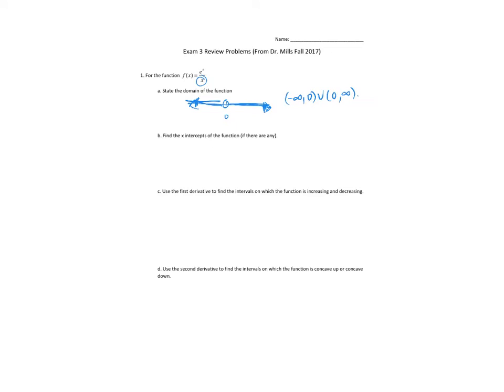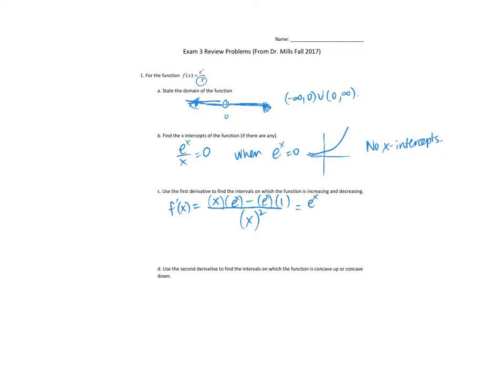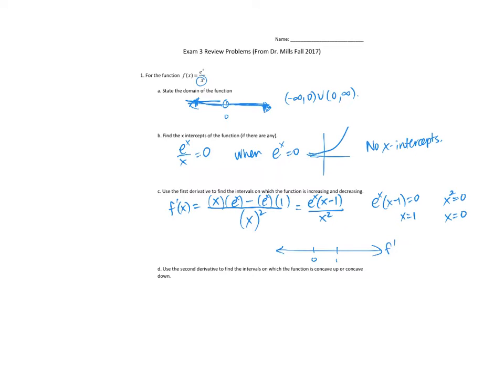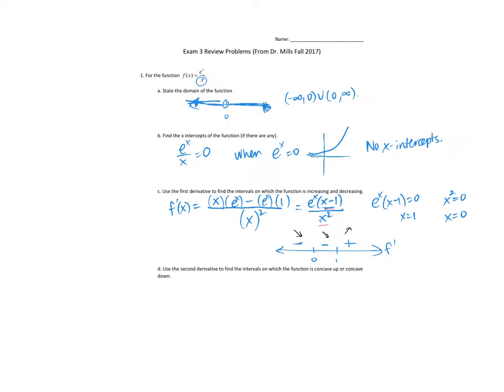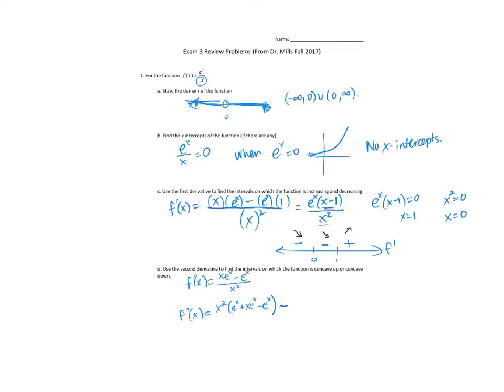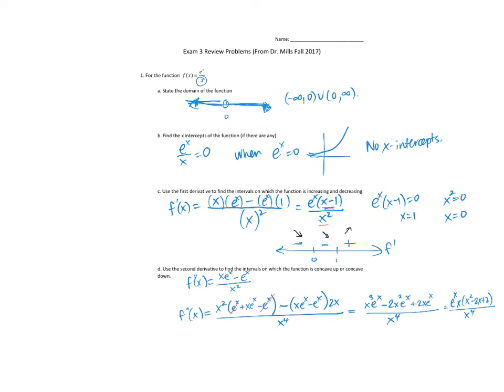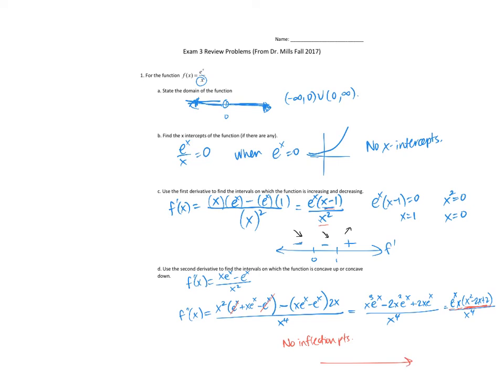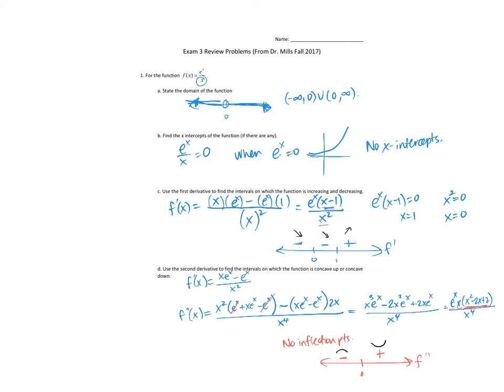Calc 1 Ex 3 Rev Problems Part 1